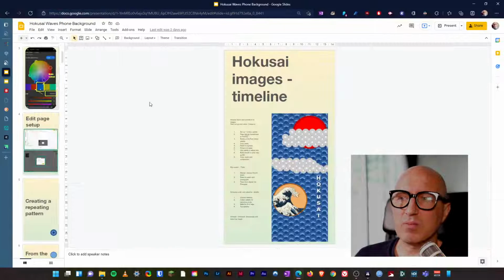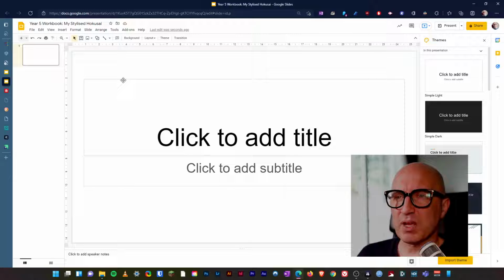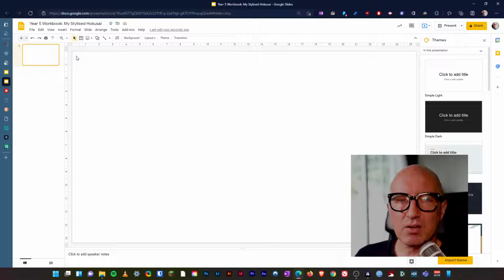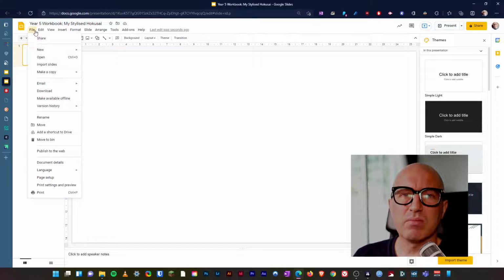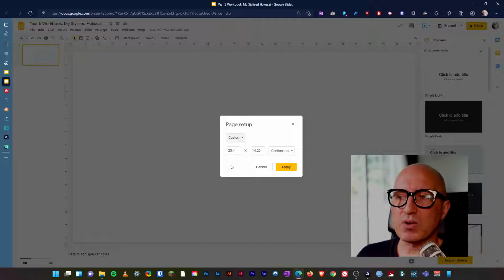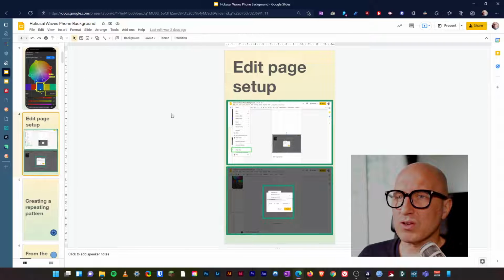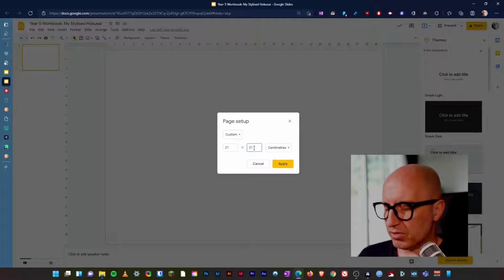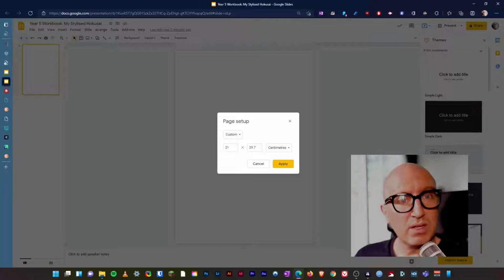Hokusai In Slides Lesson 1.2 Page Set up